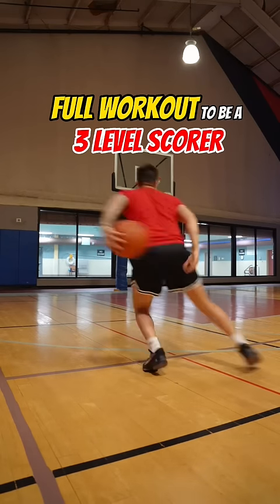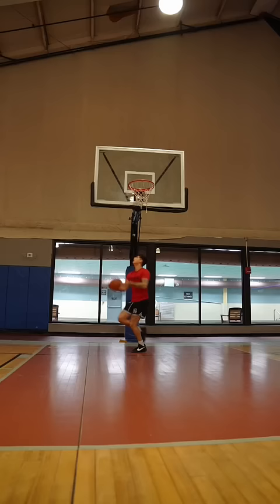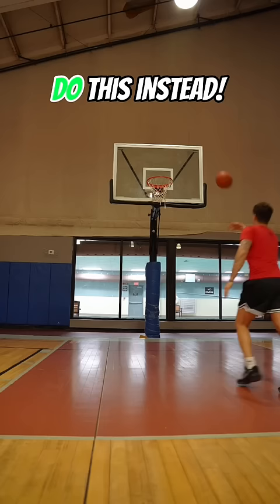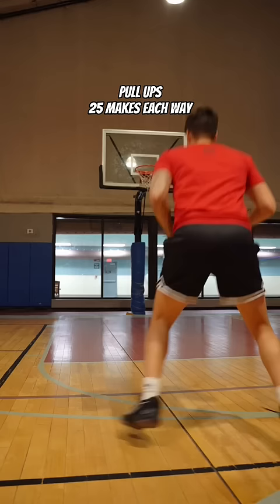FULL WORKOUT TO BECOME A 3 Level Scorer